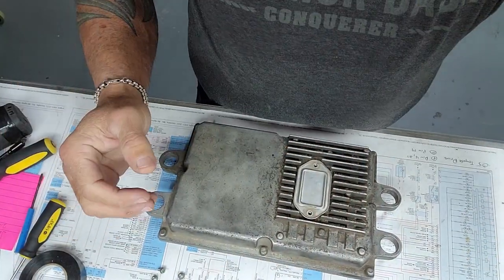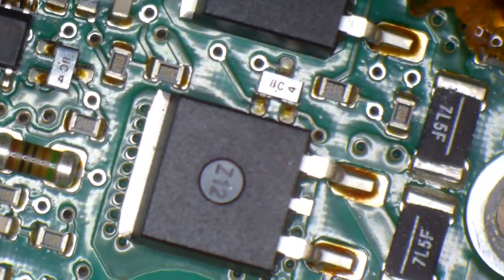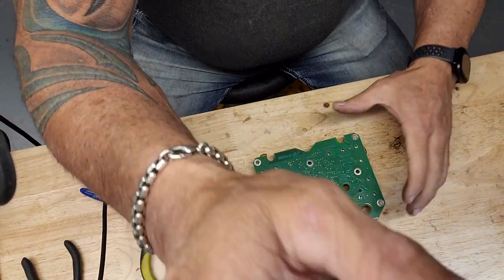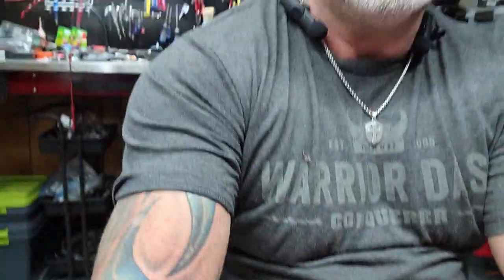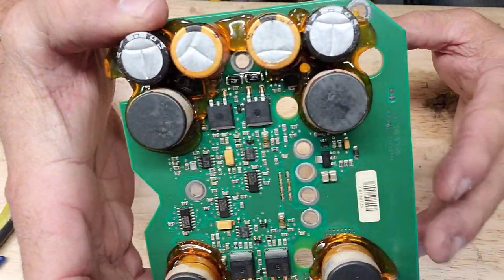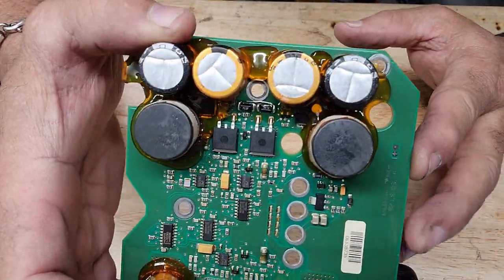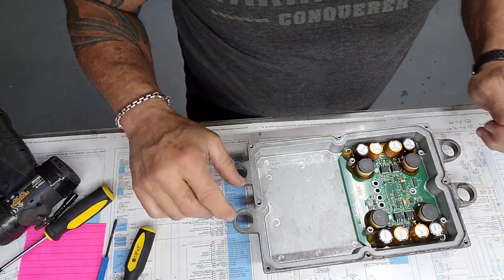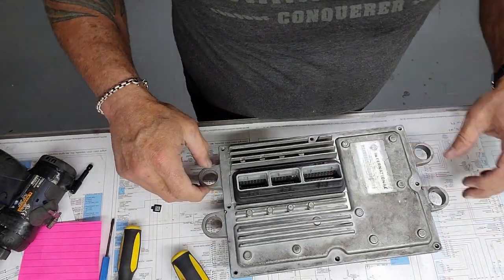FORD 6.0 DIESEL FUEL INJECTOR CONTROL MODULE REPAIR DIY - Watch us fix it!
In this repair video, we'll be taking a look at Ford FICM Fuel Injector control Module Computer repair. This module controls the flow of fuel to the injectors in your Ford diesel engine. If it fails, it can cause poor performance, rough idle, and difficulty starting your engine.

We'll be showing you how to repair this module yourself, step-by-step. This video is perfect if you're a do-it-yourselfer and you want to know how to repair your Ford FICM Fuel Injector control Module Computer repair. Watch us work and learn how to fix your vehicle!